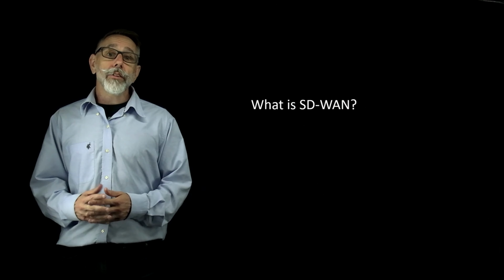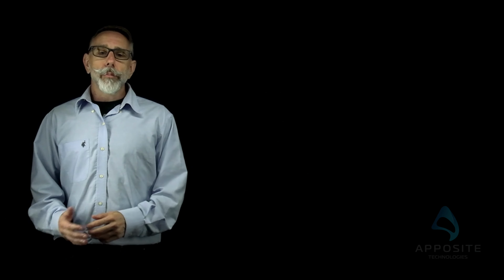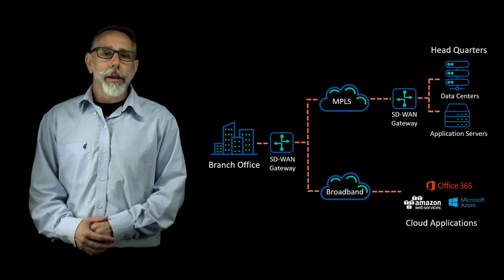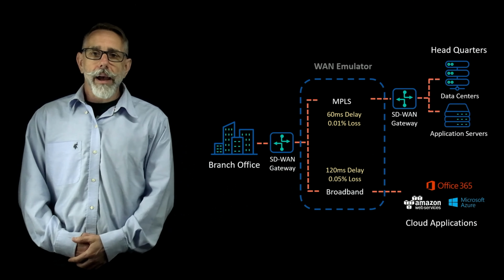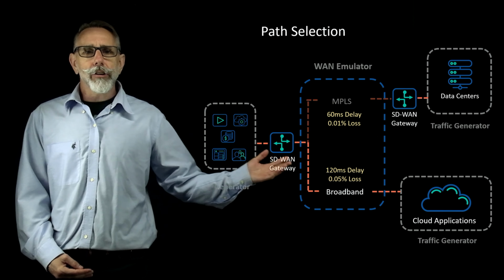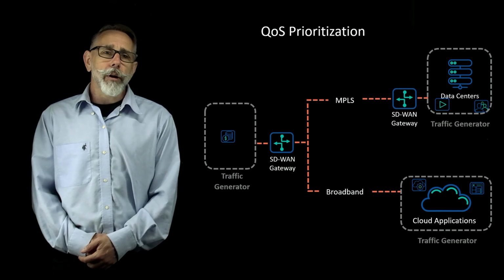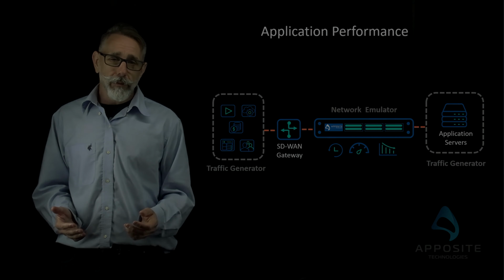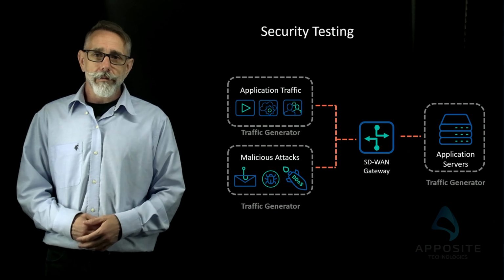【SD-WAN】特定のニーズに合わせてSD-WANを最適化する方法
※日本語字幕をご利用されたい場合、画面左下「設定」より「字幕」→「自動翻訳」→「日本語」をご選択下さい。

SD-WANのパフォーマンステストに不可欠なステップと、テストラボでSD-WANネットワークを再現する方法を紹介しています。
TrafficGenerationとWANエミュレータが、 SD-WAN のテストと最適化にどのように役立つかをご覧ください。

☆ポイント
以下を含む主要なテスト領域をカバーしています。
-パスの選択
-QoS の優先順位付け
-回復力とフェイルオーバー
-アプリケーションパフォーマンス
-セキュリティ